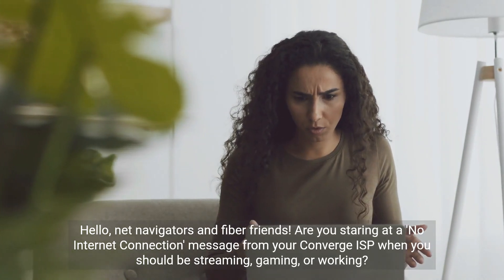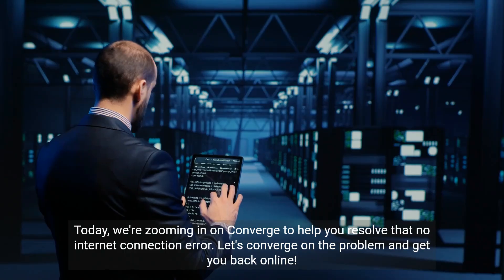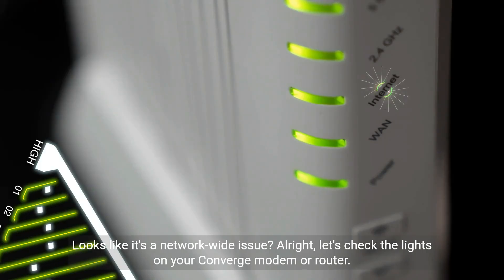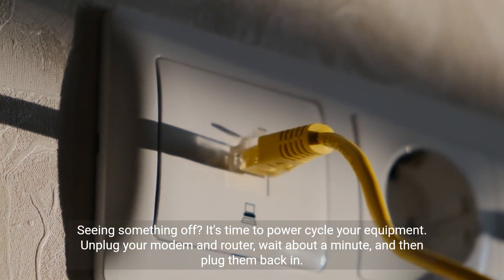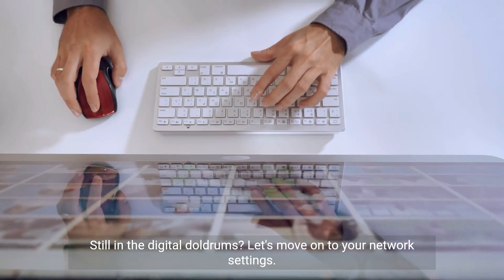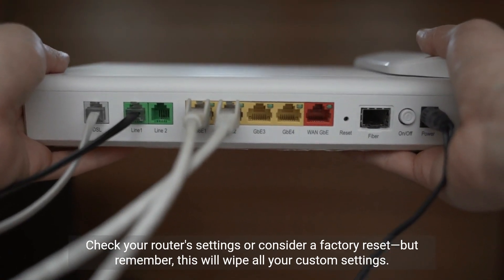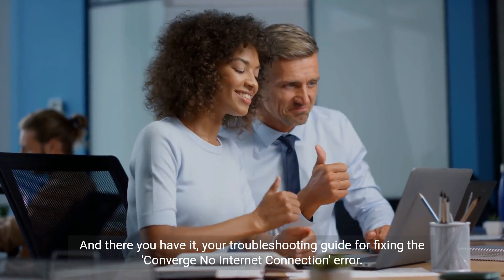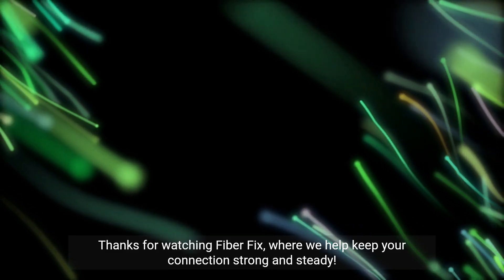How to Fix Converge No Internet Connection Error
Struggling with a 'No Internet Connection' error on your Converge ISP? Watch our step-by-step guide to troubleshoot and fix your internet issues. Don't let connectivity problems disrupt your day - get back online now!